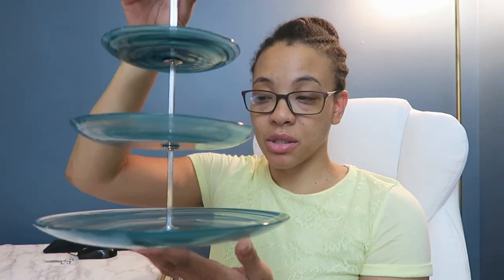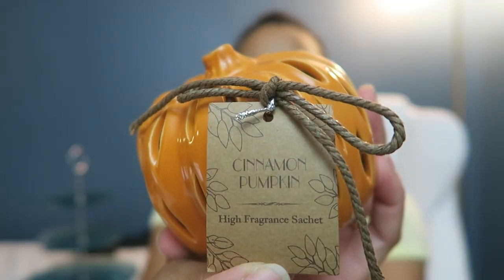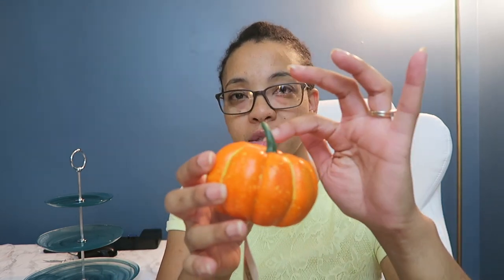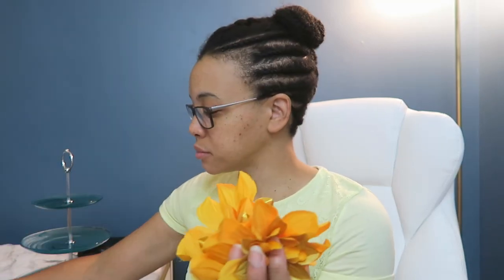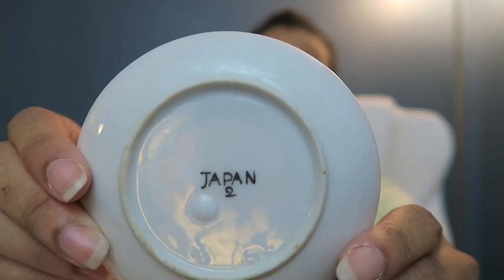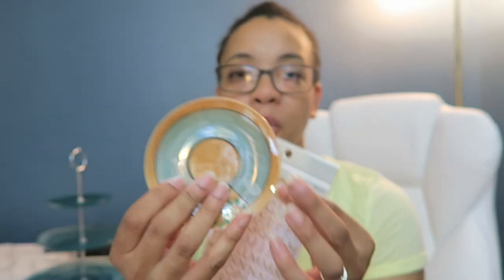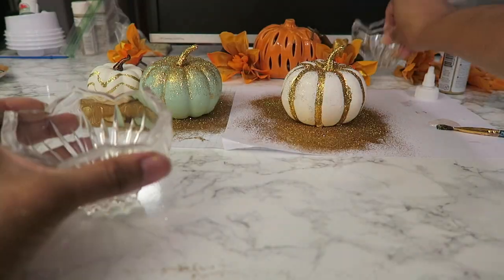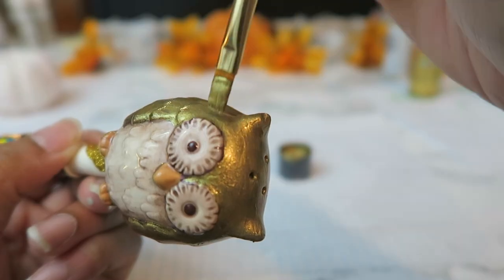Fall Decor ~ Fall Kitchen Vignette Challenge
This is fall decor and home decor and some DIY tutorials mixed in, including; painted pumpkins, pumpkin painting ideas, how to paint porcelain, and styling a 3-tiered serving tray. It's also a bit of a Goodwill haul and Dollar Tree Haul. Today I'm participating in a fall kitchen vignette challenge. The rules are:

1. Must use a tray.
2. Must include a fall décor item and fall floral.
3. Must include a plate.
4. Must include an item with words on it.

Are you interested in doing a collaboration?